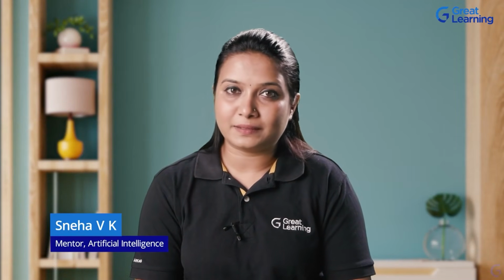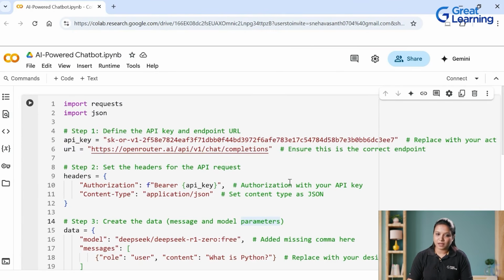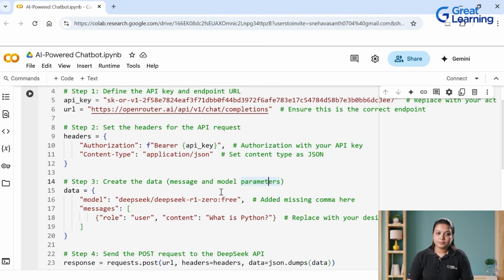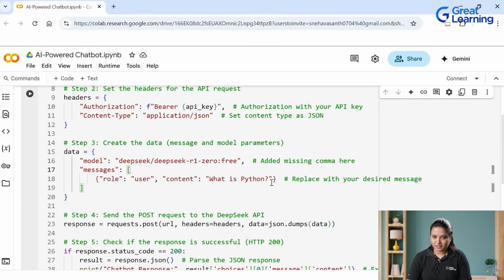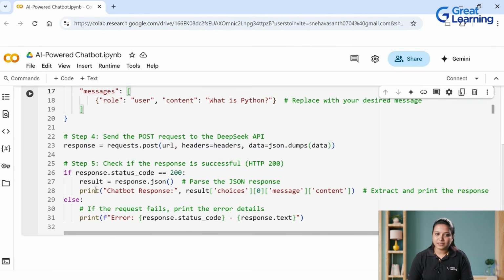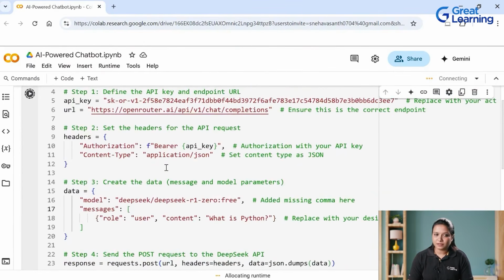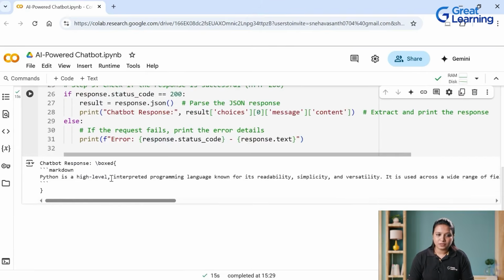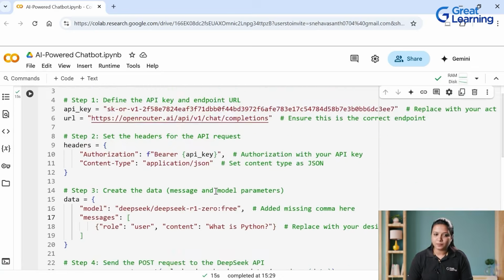AI Powered Chatbot with DeepSeek | Your First Smart Assistant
DeepSeek API, explained without the fluff.
A working AI chatbot request in just a few steps.

This video shows how to integrate the DeepSeek API to create a simple AI-powered chatbot using Python inside Google Colab. It walks through the exact code flow: imports, API key + endpoint, headers, request body (messages and model), and the POST request that returns a real response.

This is for learners who want a quick, practical DeepSeek API quickstart and don’t want to get stuck on basics like authorization headers, JSON formatting, or figuring out why a request failed. It also helps anyone who wants a clean mental model for how LLM API calls work before building a real UI or backend.

Key concepts covered include setting the DeepSeek endpoint URL per model, adding the Authorization header correctly, structuring the messages array, selecting a model, sending a POST request with requests, and validating success using HTTP status codes (200 vs errors) before expanding the chatbot into something interactive.

Chapters:
00:00 Intro: DeepSeek API chatbot goal
00:06 Setup in Google Colab (5 steps)
00:16 Imports + API key and endpoint URL
00:55 Headers: Authorization + JSON content type
01:10 Request body: model + messages
01:46 Send POST request + check HTTP 200 vs error
03:04 Output example + how to extend the chatbot